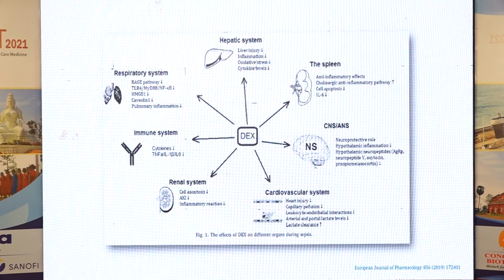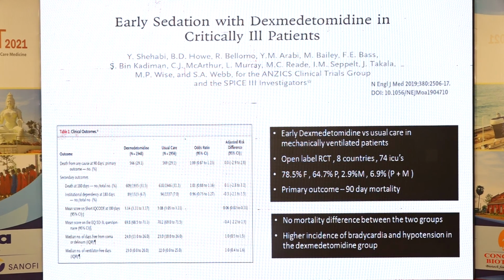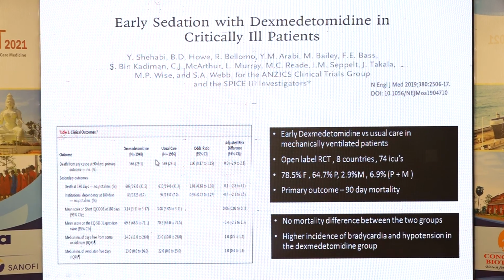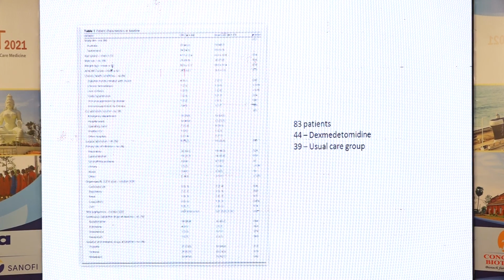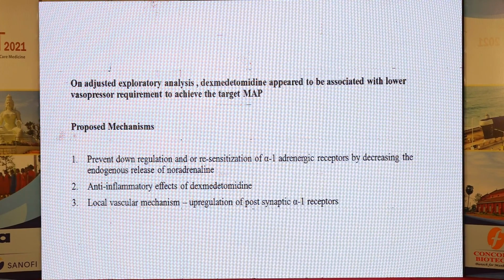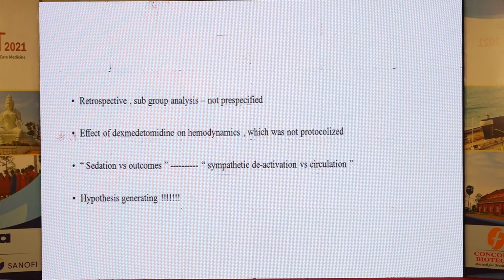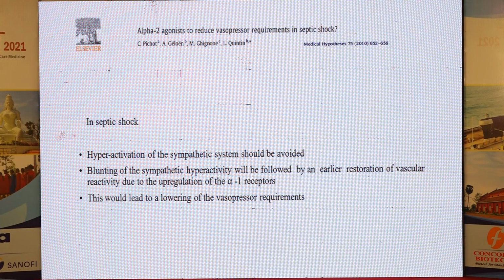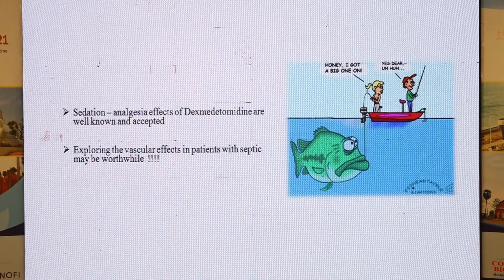Dexmedetomidine in Septic shock. Fishing in right pond? Dr Ghanshyam Jagatkar